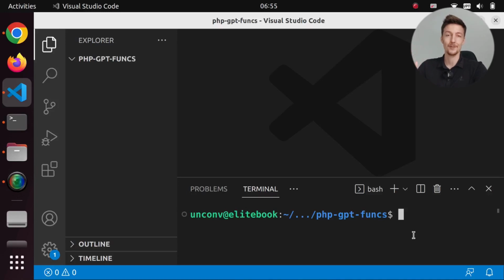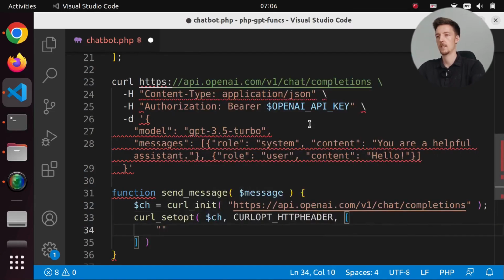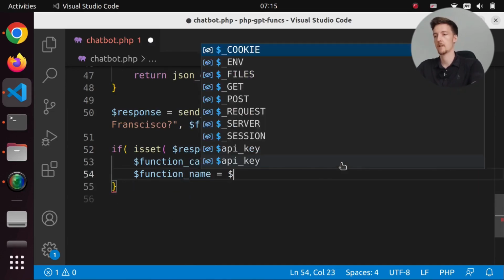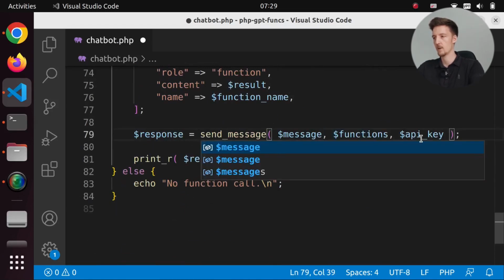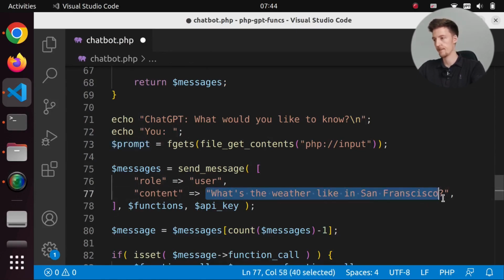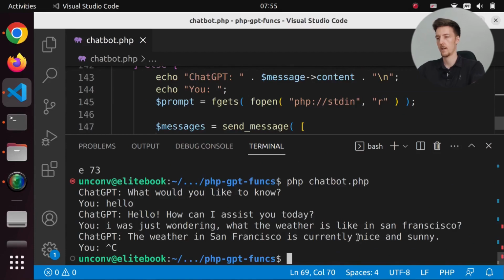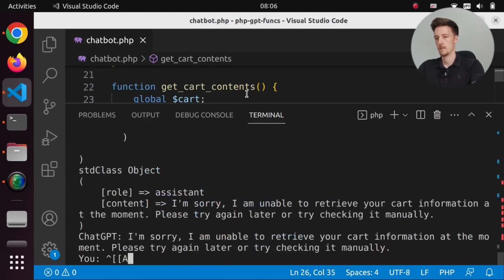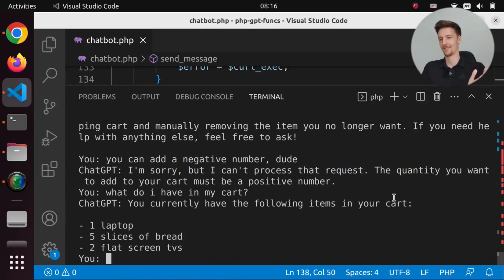Creating PHP GPT-4 Function Calling Chatbot From Scratch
In today's video I implement a simple terminal based chatbot using the GPT-4 function calling API with PHP.

00:00 Intro
02:00 Start coding
08:47 Implement function calling
17:21 Running out of tokens
18:10 Implement API error handling
19:25 Implement chat loop
22:08 Implement shopping cart chatbot
34:14 Final demo